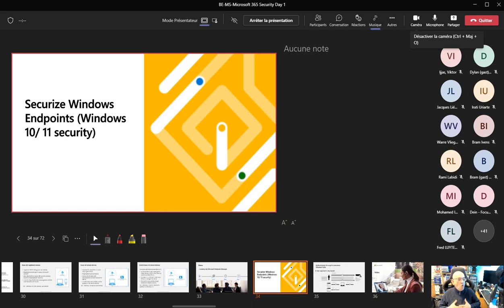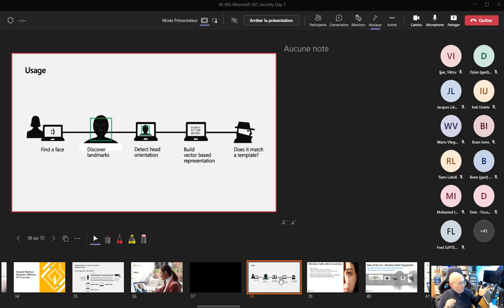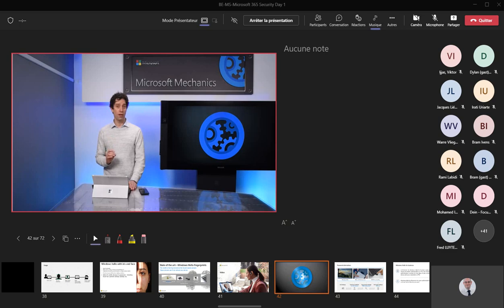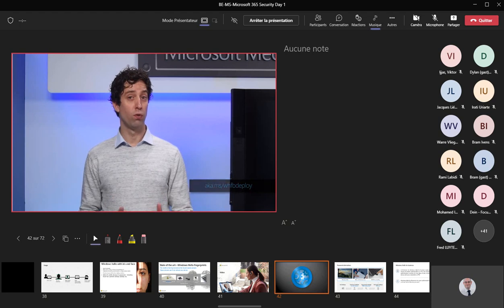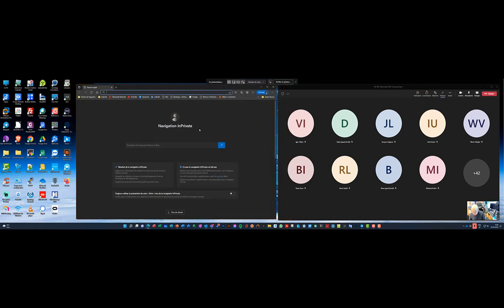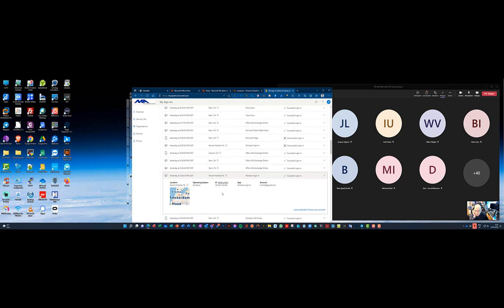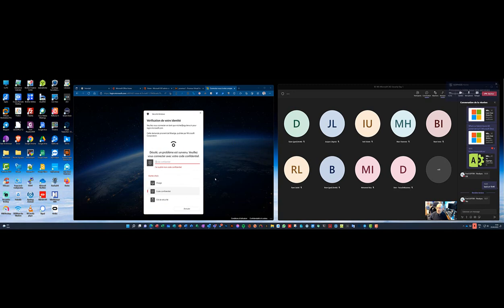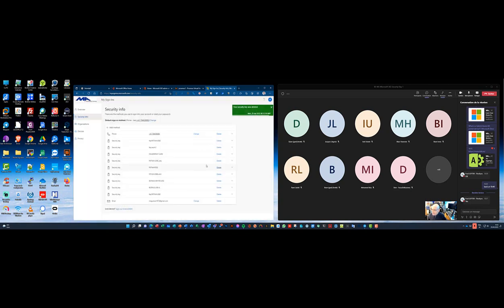MFA: sample of my presentation for Microsoft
Here is a sample of my course about Microsoft 365 Security Features. We talk about MFA and Fido security keys implementation